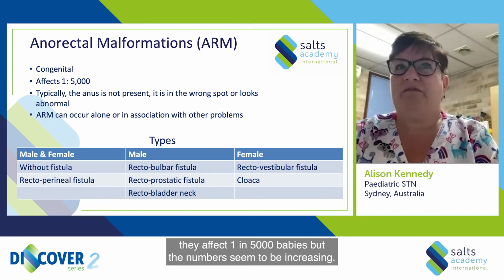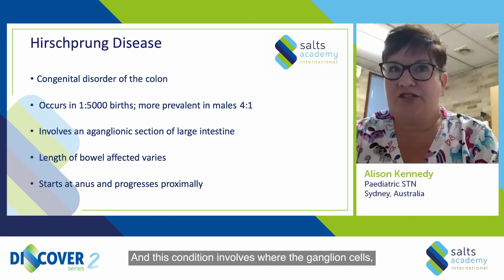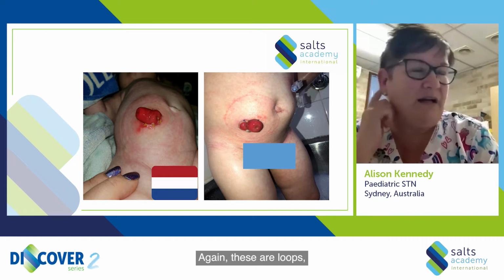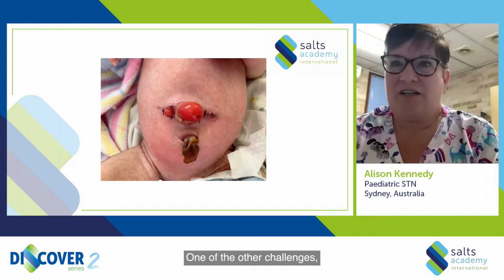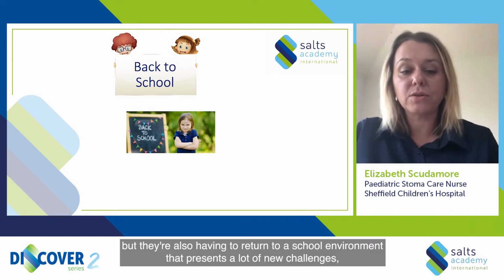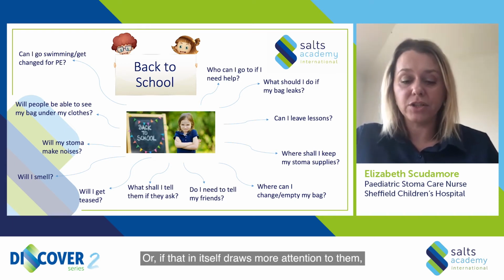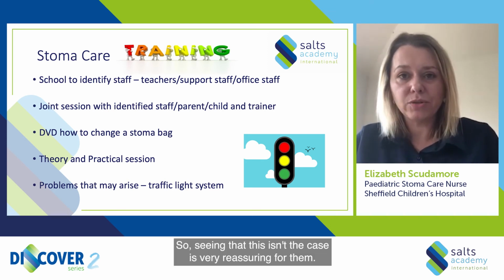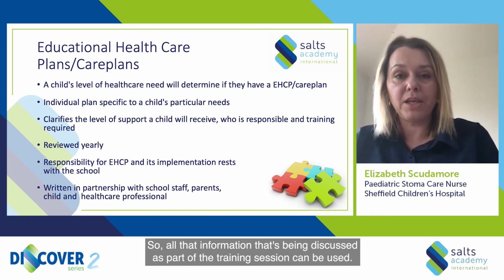Discover Series 2: Session 3: Common indications for infant stoma formation and stoma care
Welcome to Discover Series 2: Session 3: Exploring common indications for infant stoma formation and stoma care in schools.

In this third Episode of the Discover Series 2. We will first hear from Alison Kennedy who is a Stomaltherapy Nurse working in Sydney, Australia. Alison will explore some of the paediatric conditions that can lead to stoma formation, as well as sharing with us her hints and tips on how to care for a baby or child with a stoma.

Learning outcomes:
To increase knowledge and understanding of some paediatric conditions that can lead to stoma formation
To identify some practical ways to help manage challenging paediatric stomas
To understand the complexities of the Paediatric Stoma Nurse Specialist Role
To identify the specific needs of a Child, their Parents, School and School staff when a child living with a stoma is starting school and how these can be effectively managed
To increase knowledge and understand of the process of Stoma Care training required when a child with a stoma starts school